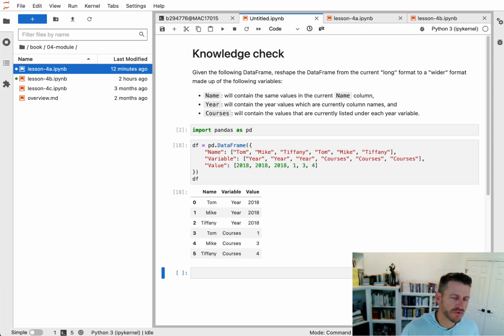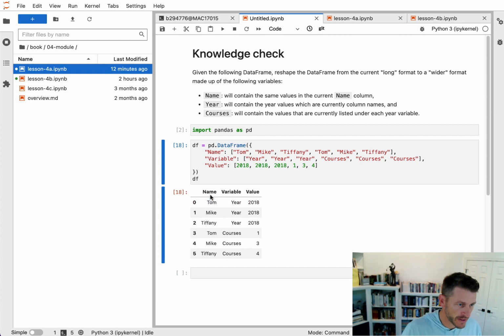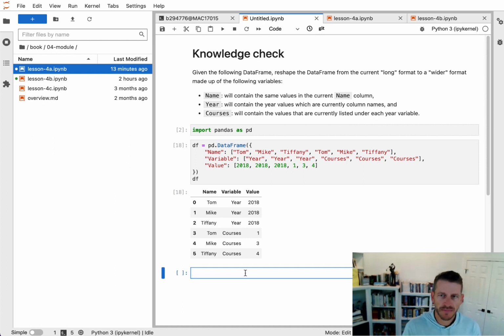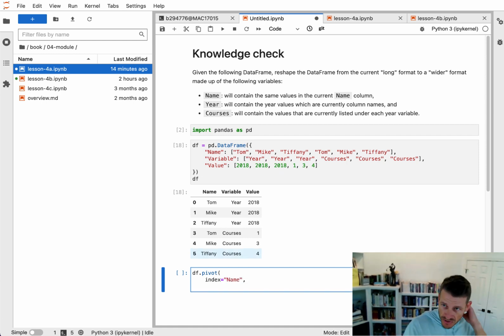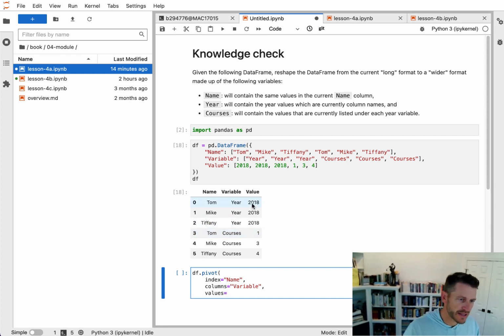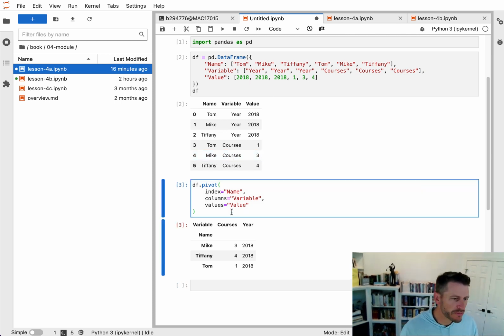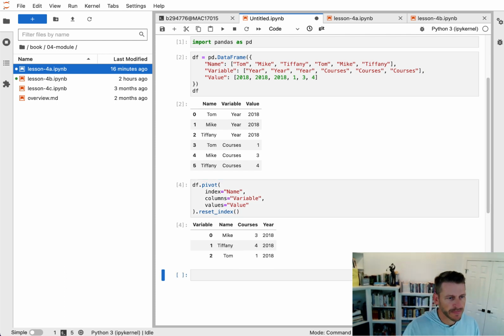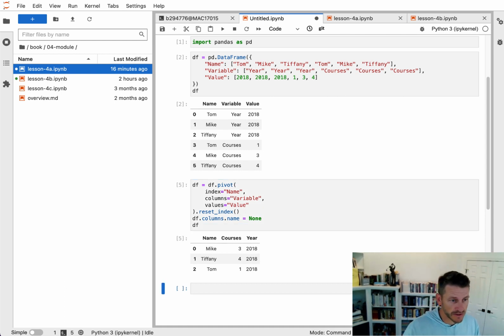Pivoting Long Data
This video accompanies the Pivoting Long Data section and the associated knowledge check in Lesson 4a of the online textbook